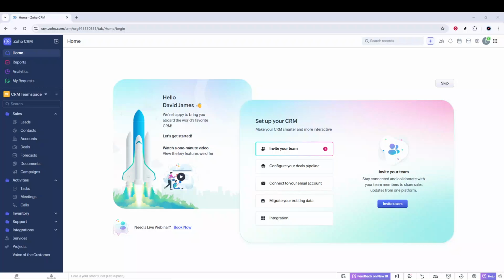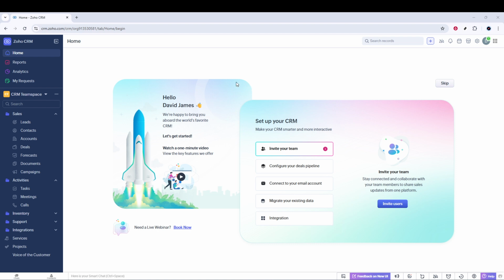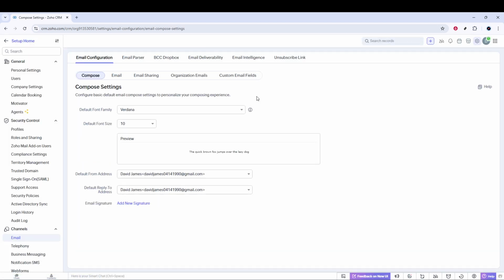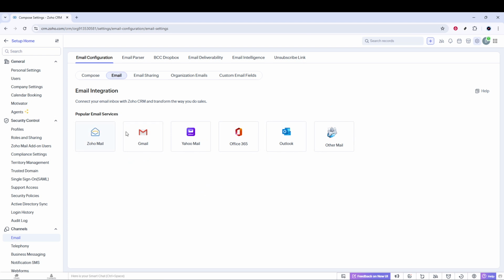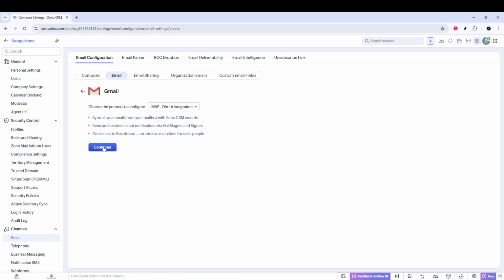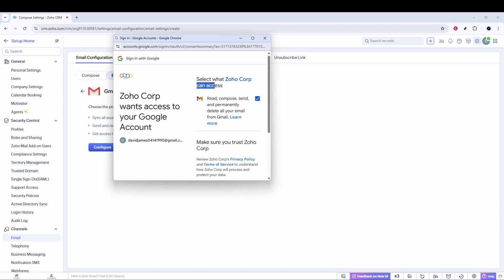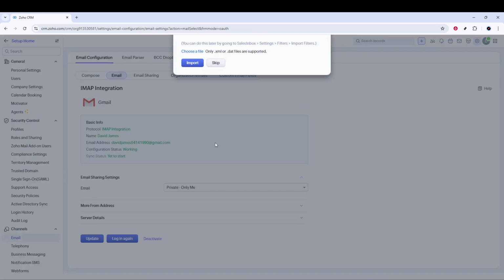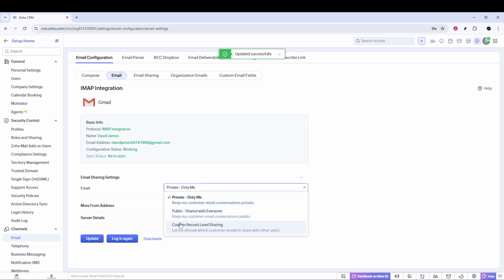How To Integrate Email With Zoho CRM [2026 Guide]